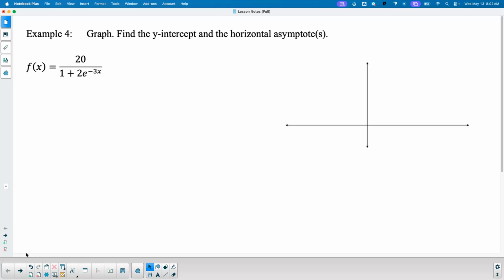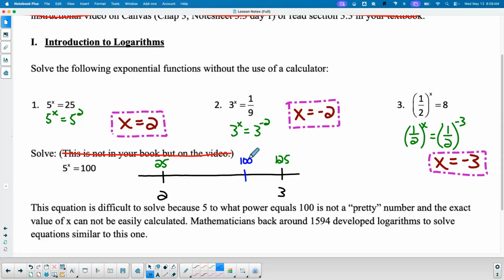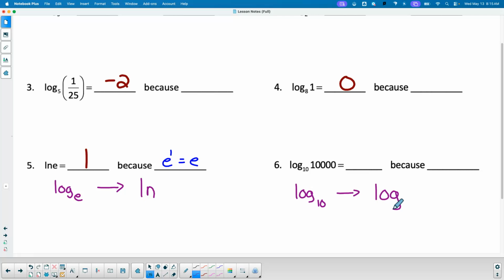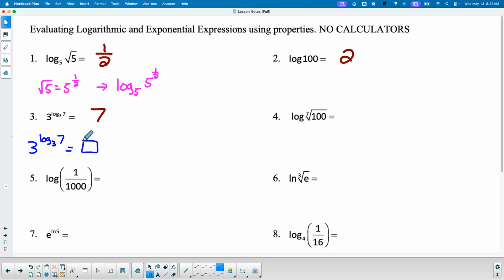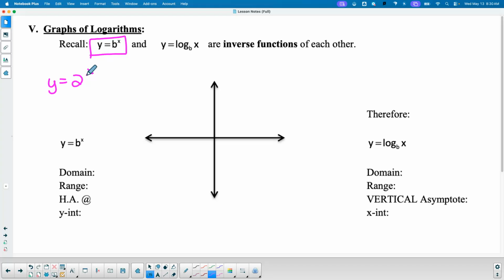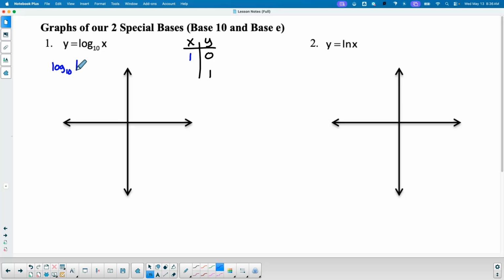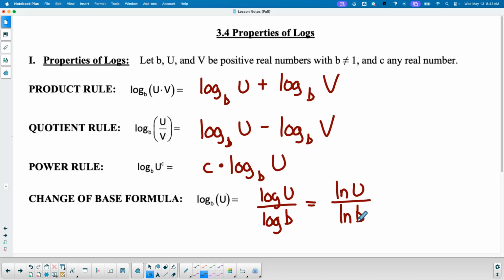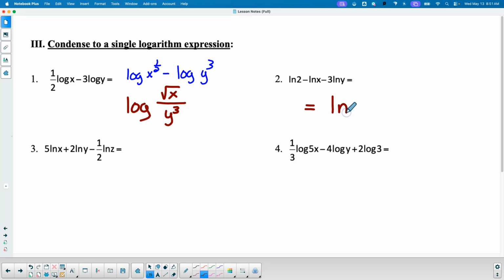May 13 - Unit Three Notes Day Three